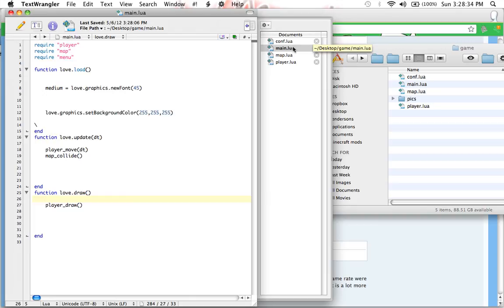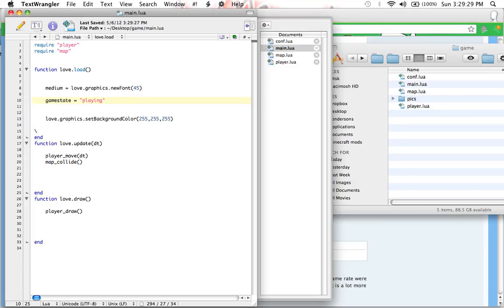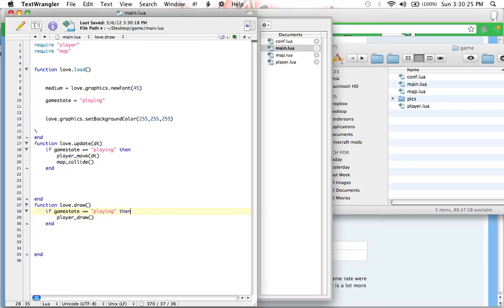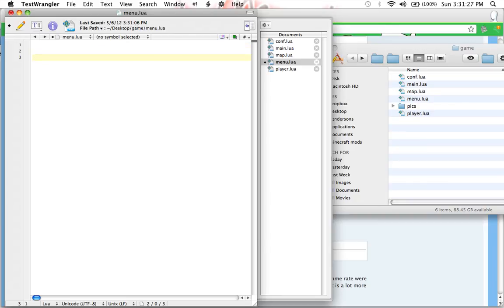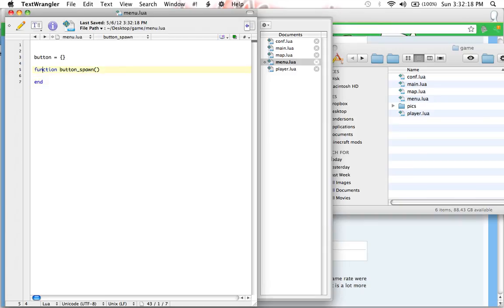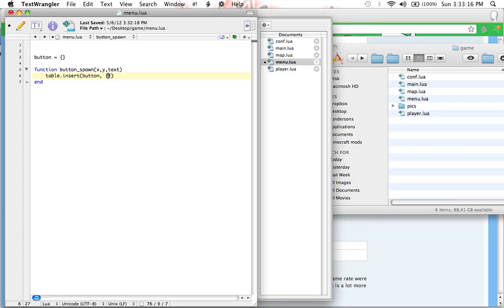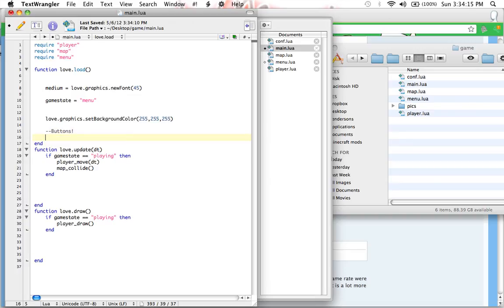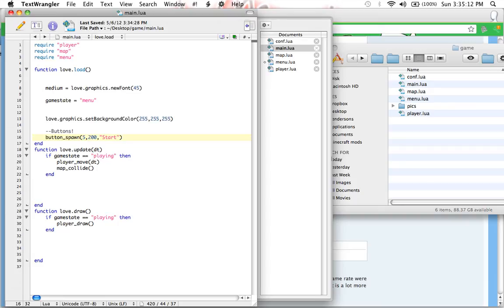Love2d Tutorial #10 Menu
We learn about how to make a menu!